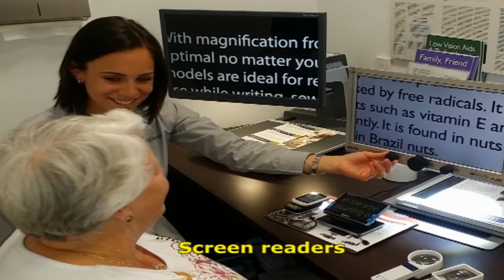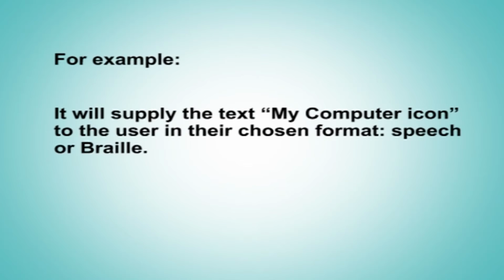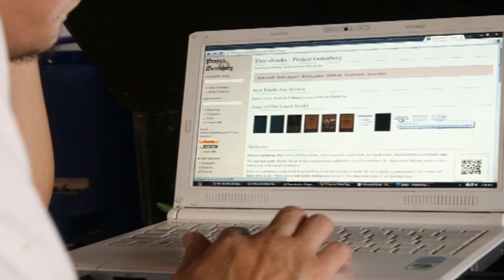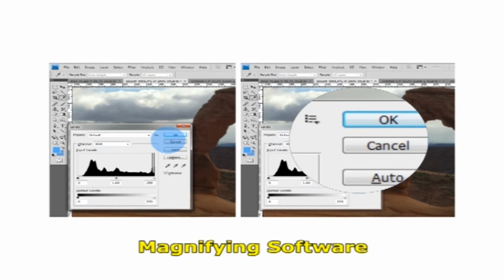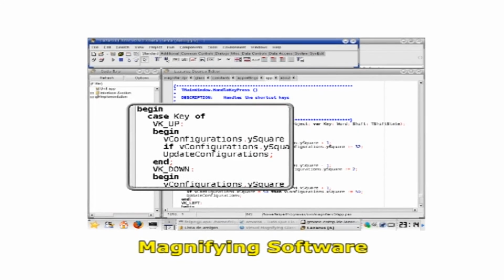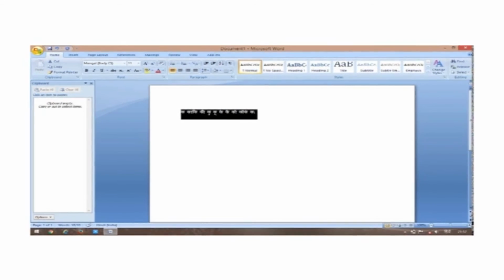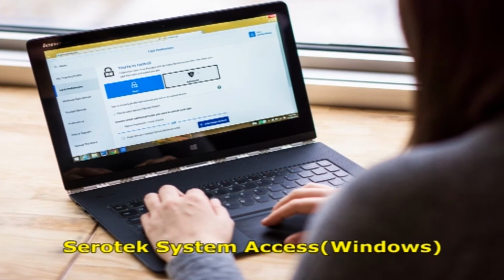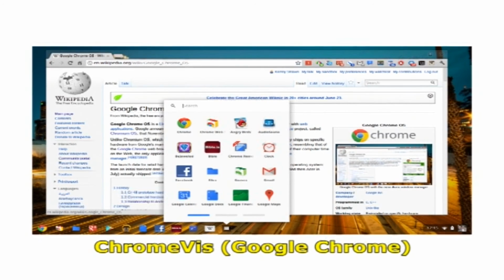Screen Readers with Special Reference to Indian Languages-Magnifying Software & Open Source Software